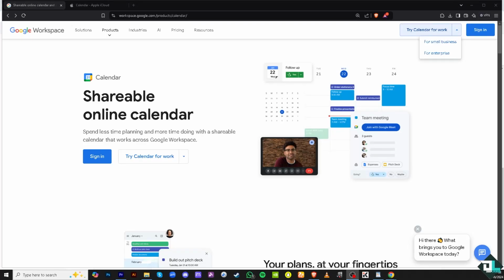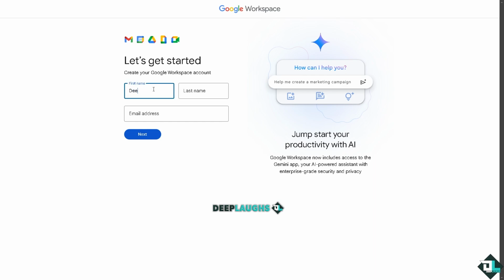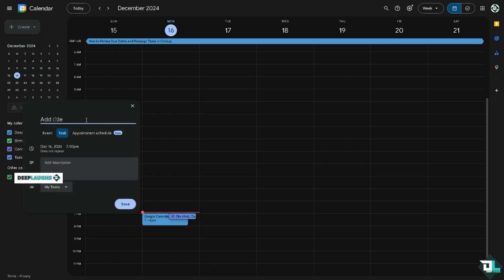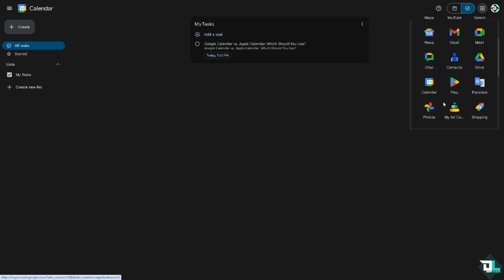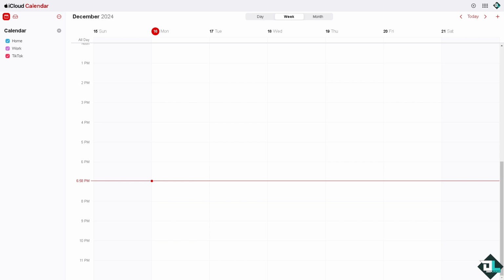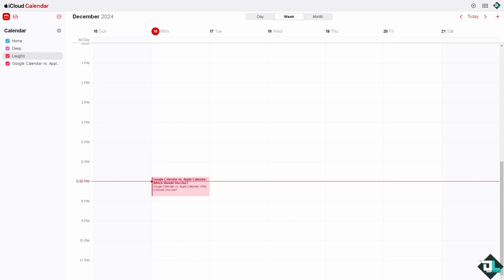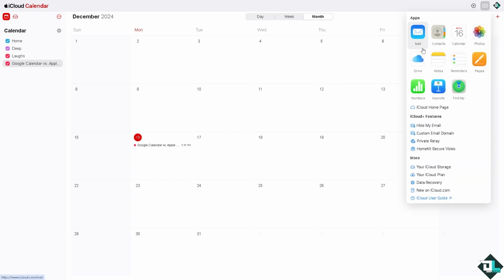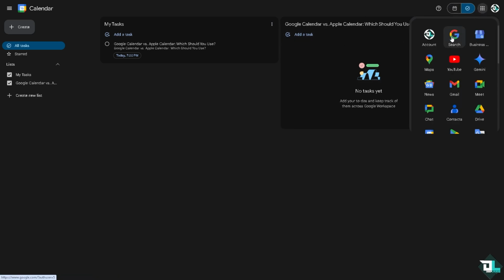Google Calendar vs. Apple Calendar: Which Should You Use? (Full 2024 Guide)